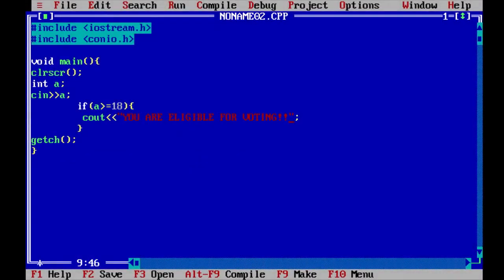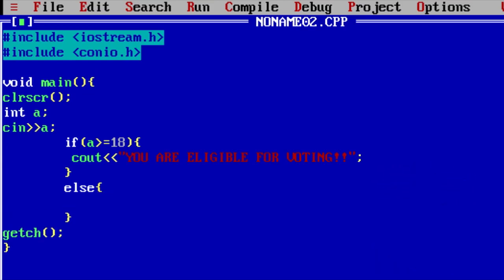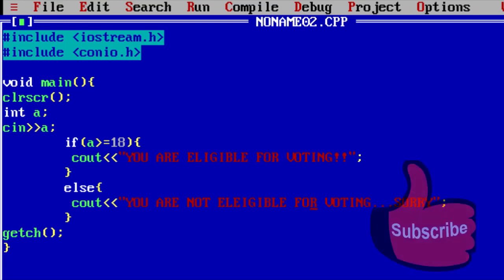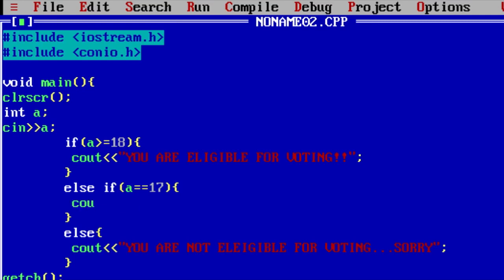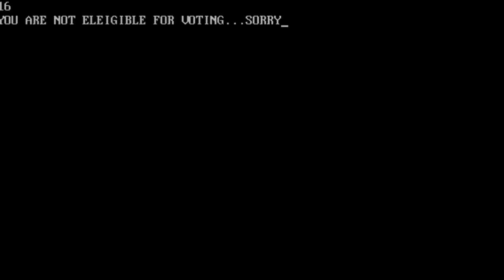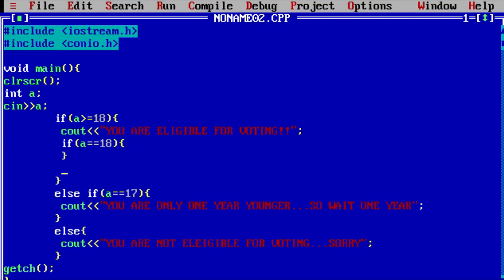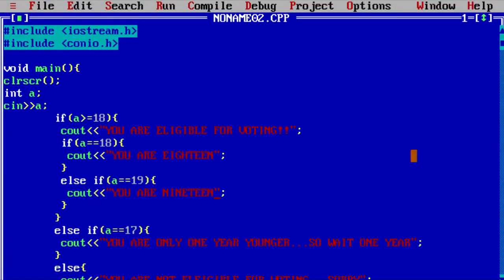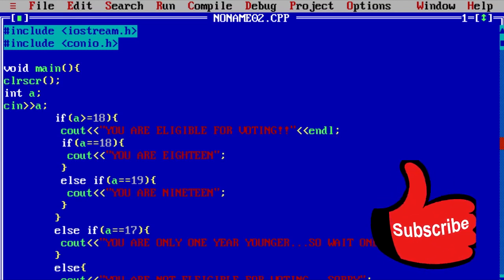C++ Programming Tutorials - 8 - IF ELSE STATEMENT | ELIGIBLE FOR VOTING OR NOT EXAMPLE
Welcome to the eighth tutorial of C++ programming language. In this tutorial I am going to tell you guys about the if else statement and a example on it in which we will build eligible for voting program.